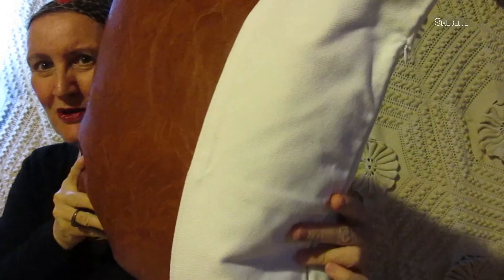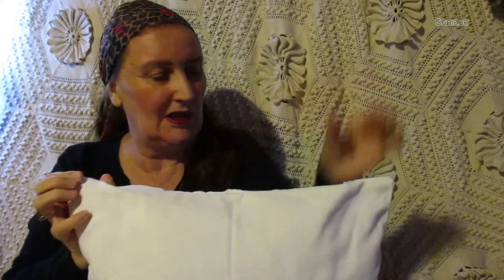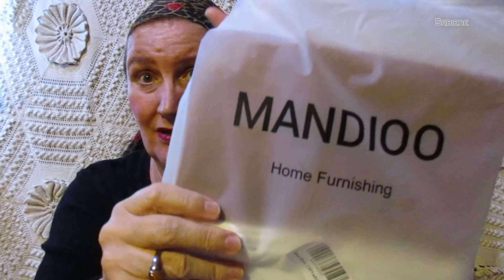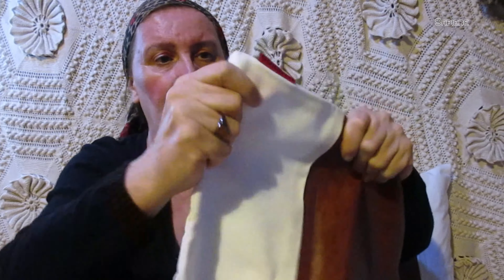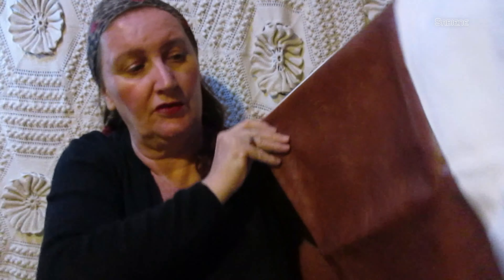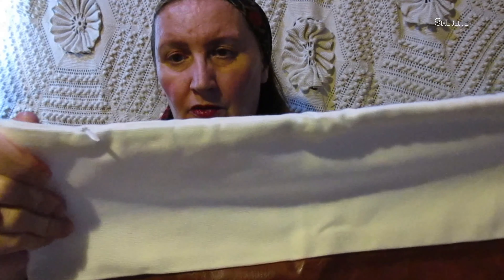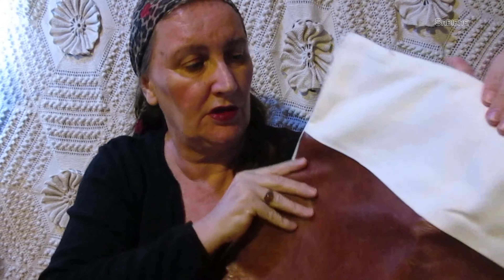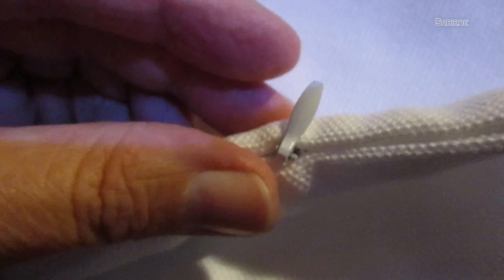Mandioo Set of 2 Luxury Boho Decorative Throw Pillow Covers Cushion Cases Faux Leather & Cotton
Mandioo Set of 2 Luxury Boho Decorative Throw Pillow Covers Cushion Cases Faux Leather and Cotton Farmhouse Pillowcases for Couch Sofa Bed 18x18 Inches Brown White
Brand: Mandioo
Product Reviews by Sabiene

Soft faux leather & cotton fabric；durable, wrinklem resistant ,brown faux fur touched and looked so natural.

One side is cotton, the other side is faux leather and cotton. The splicing process and multi-element design make the pillowcase so fashionable and special for decorating your place.

Each package contains 2 pcs of 18x18 Inches pillow covers only, no inserts inside

Hidden zipper closure was designed to meet an elegant look, easy inserting and removing of the pillow inserts

Machine wash cold separately, gently cycle only, dot not bleach, tumble dry low, do not iron